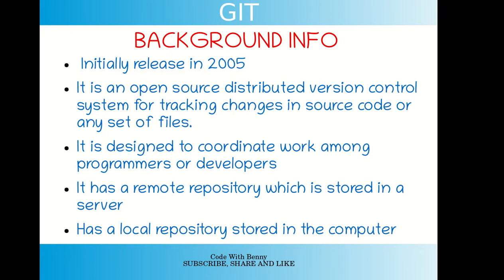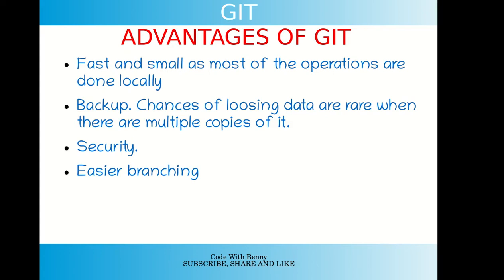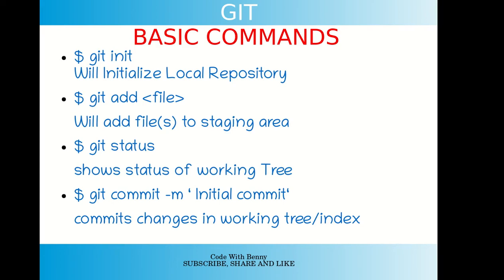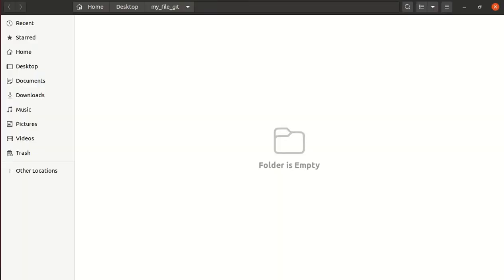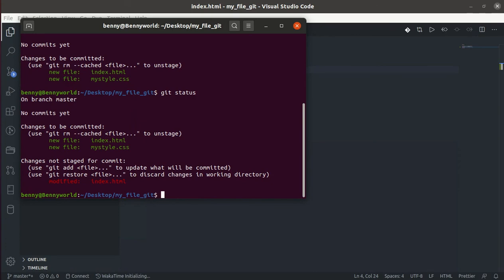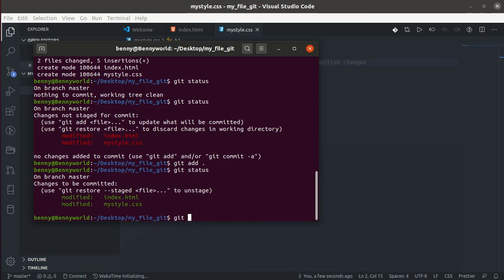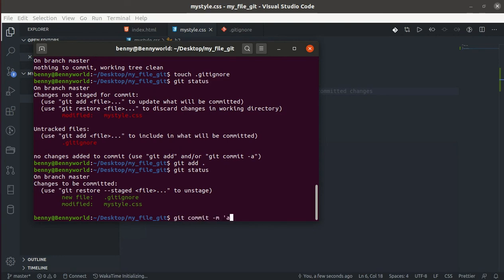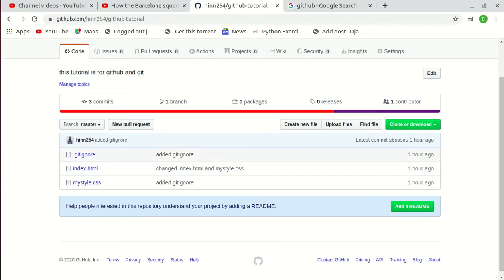Git and GitHub Tutorial for Beginners 2020: Command-Line Fundamentals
Git is a very popular version control system. In this tutorial, we will go over the basics of what Git is and how to use it within the command-line. It is extremely beneficial to learn git from the command-line as early as possible.
We will also learn about GitHub, create a repository and push code to it.
This tutorial is very beginner friendly.

Also turn on the bell notification 🔔 to know whenever i upload. Thank you.